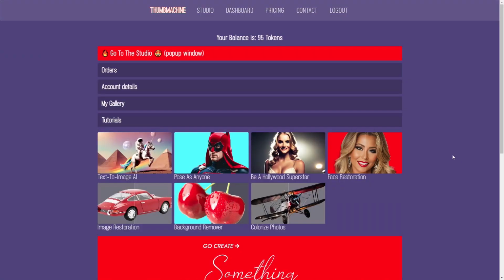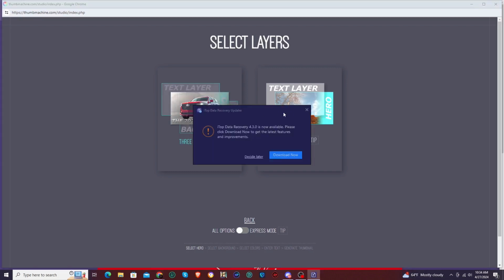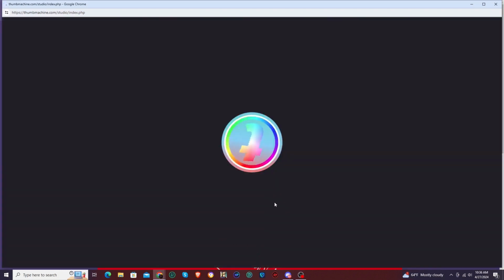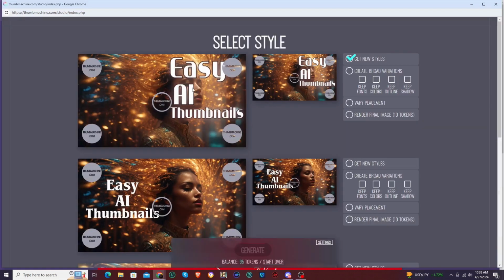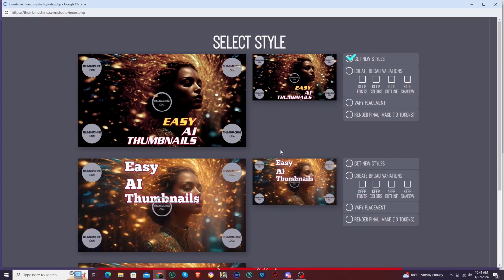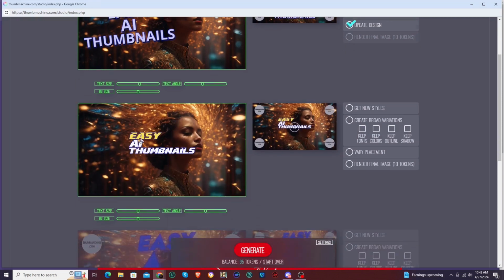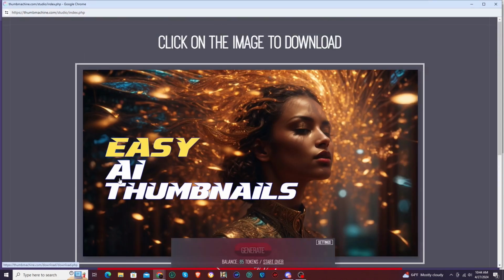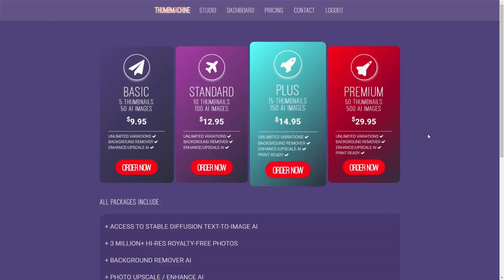AI Thumbnail Maker for YouTube: Thumbmachine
In this video, we take a look at an AI Thumbnail Maker called Thumbmachine. Thumbmachine let's you easily create fonts and images for your YouTube thumbnails. I have been using this AI software for some of the videos on this channel. Click the link below to create your free account.